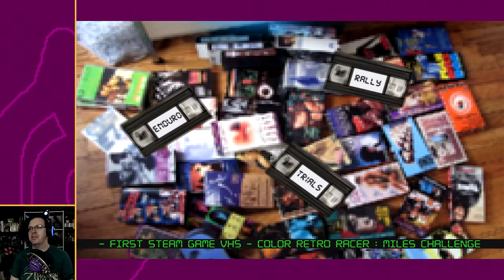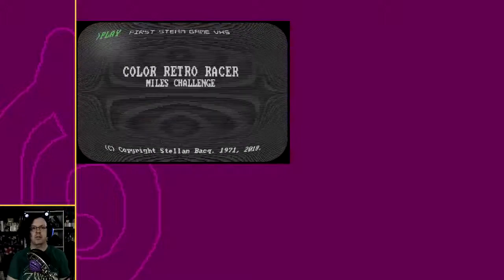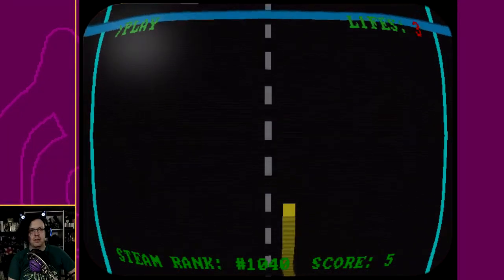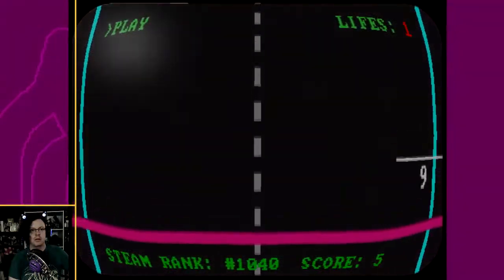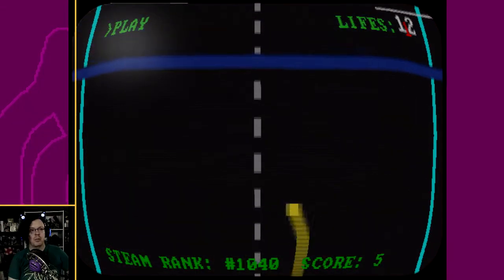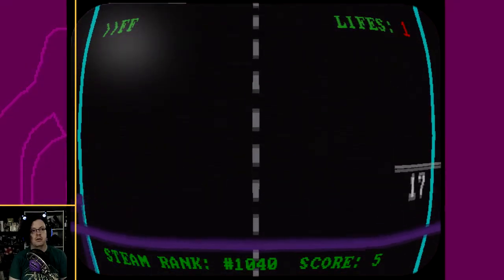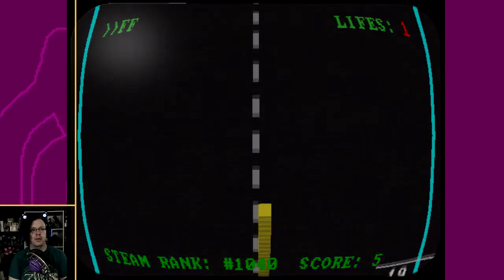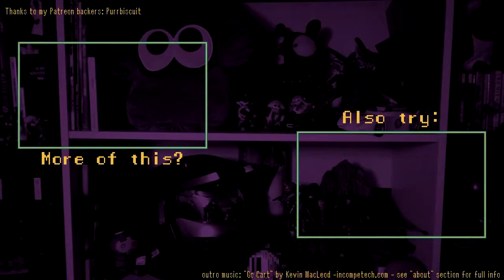Bunder The Influence - First Steam Game VHS - Color Retro Racer: Miles Challenge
Excessively long title for an excessively simple game, but an enjoyable one. Sorry for the weird zoom; menu and game handling window-wise was a bit odd and it was easier just to adjust for the game than recap everything. Anyway, it's a budget title and while I'm not sure what was up with the high score tracker, it was good for a quick fix.